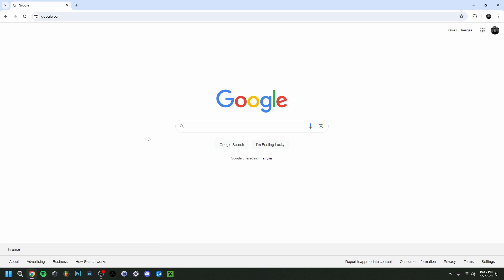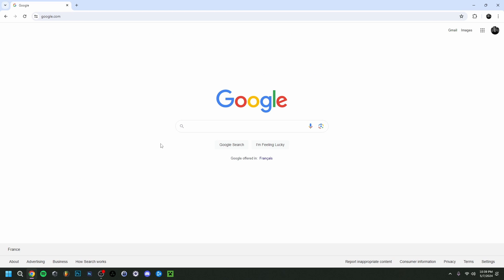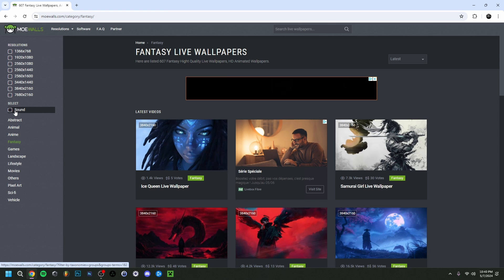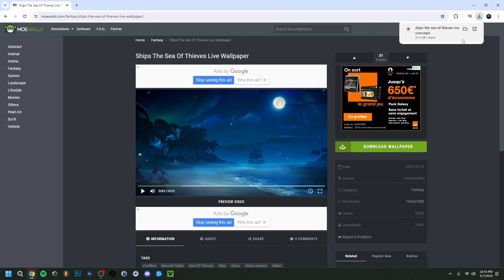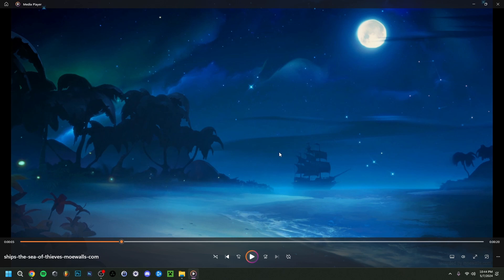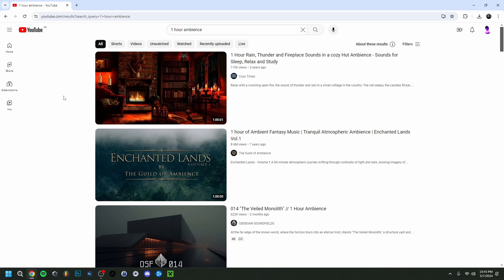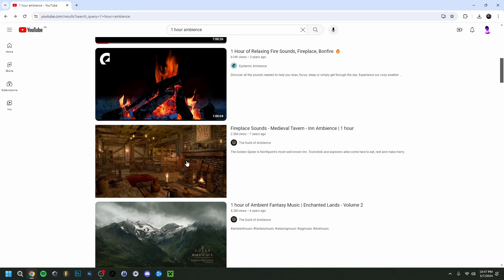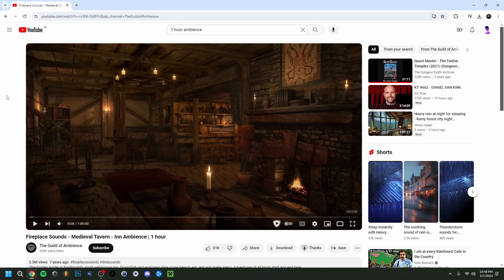How To Download FREE Animated Wallpapers 2024 (How To Download FREE Live Wallpapers 2024)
▶Hey everyone and welcome back ! Today I'am showing you how to download free animated wallpapers 2024 ! Specificly how to get animated wallpapers for windows 11 for free 2024. I did a video on how to get live wallpapers on windows 11 2024 recently, but I thought it would also be usefull to have a video on how to download live wallpapers 2024 ! In the video I used Lively wallpapers but any other software that allows you to get animated wallpapers works, do make that most of the time the video is mp4 since that's the most read video file. And so also how to get any animated wallpaper for free 2024 or how to install animated wallpapers 2024/how to install live animated wallpapers 2024. In any case, I hope you enjoyed this video on how to download free live wallpapers 2024 !